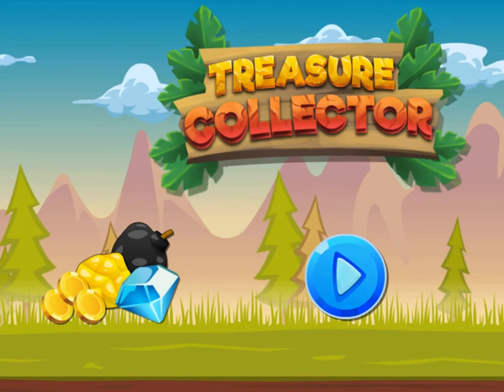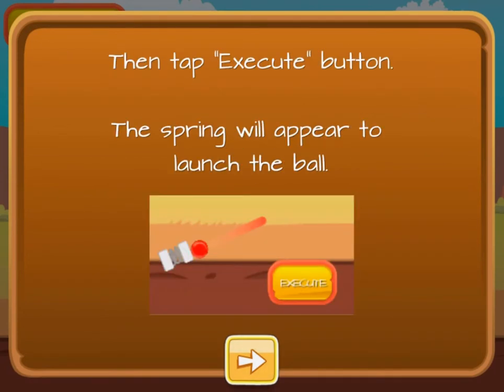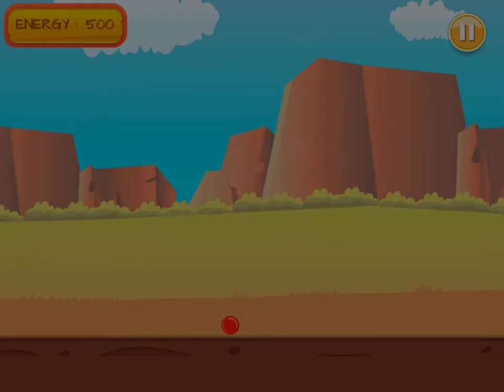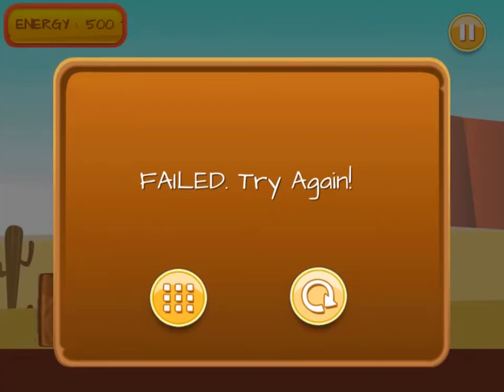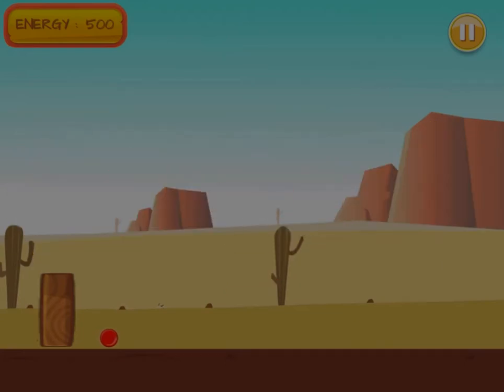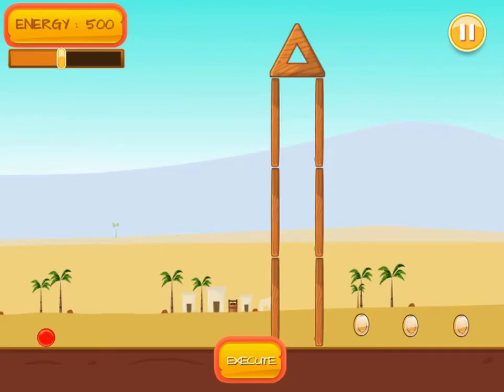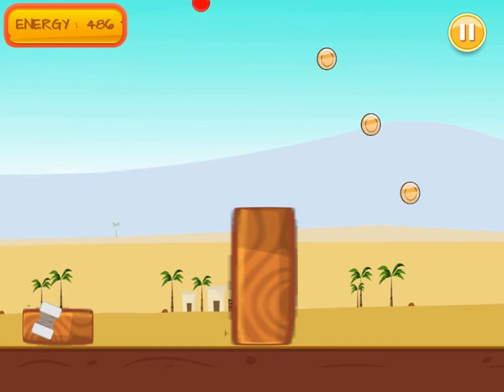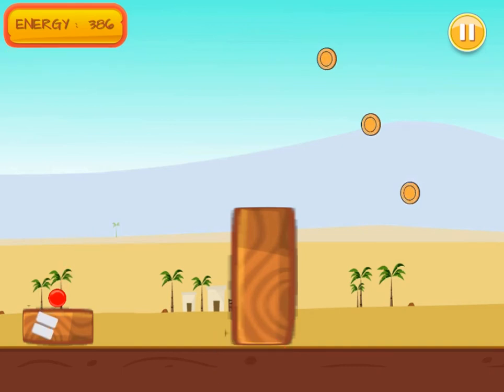EDU GAMES - Fiverr Contract Work Completed - The Treasure Collector Edu Game Legends of Learning